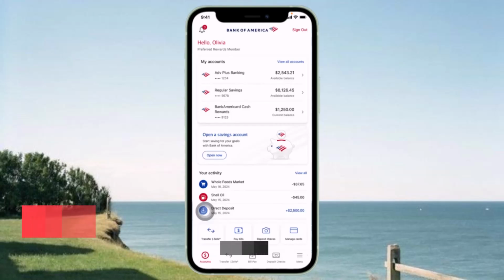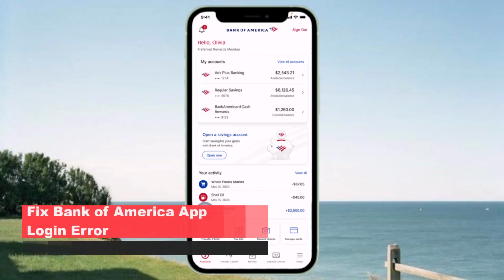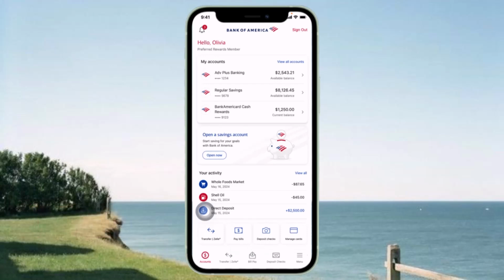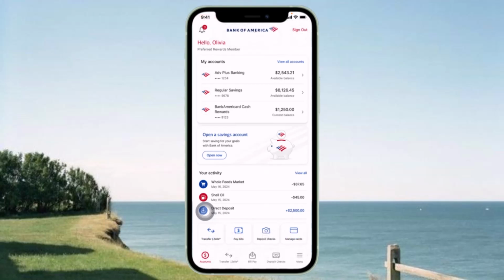How to Fix Bank of America App Login Error 2026 | Bank of America App Login Not Working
How to Fix Bank of America App Login Error 2026 with this step-by-step troubleshooting guide. Learn how to fix Bank of America app login problems, incorrect password errors, connection issues, verification problems, and mobile banking access errors.

First, check your internet connection and switch between Wi-Fi and mobile data. A weak or unstable connection can prevent the Bank of America app from completing the login process.

Make sure you're entering the correct Online ID and Passcode. If you've forgotten your credentials, use Bank of America's official sign-in recovery options rather than repeatedly entering incorrect information.

Next, completely close the Bank of America app and restart your phone. Check the App Store or Google Play Store for an available app update and make sure your phone's operating system is also up to date.

If the app requires a verification code or biometric authentication, make sure your phone can receive SMS messages and that Face ID, fingerprint, or other supported login features are properly enabled.

You can also check whether Bank of America is experiencing a temporary service problem. If the app continues to show a login error, try accessing your account through the official Bank of America website or contact customer support through an official channel.

Never share your Online ID, Passcode, verification code, PIN, or other banking credentials with anyone claiming they can fix your account.

This tutorial covers Bank of America app login error, Bank of America app not working, Bank of America login problem, BofA mobile banking, Bank of America Online ID, Bank of America Passcode, BofA verification code, Bank of America app 2026, mobile banking login, and Bank of America troubleshooting.